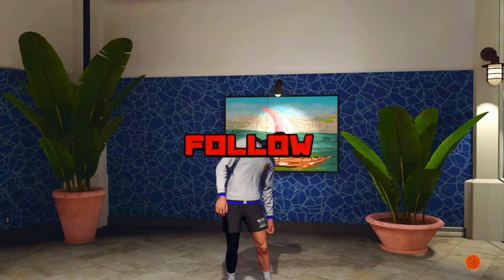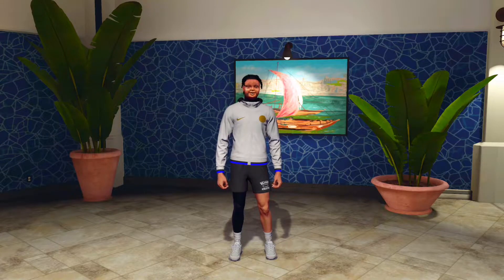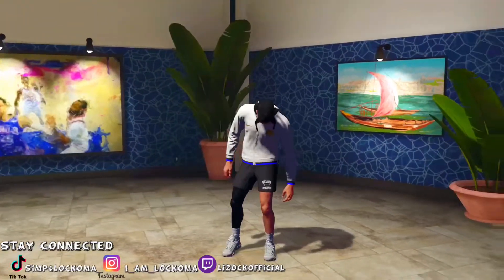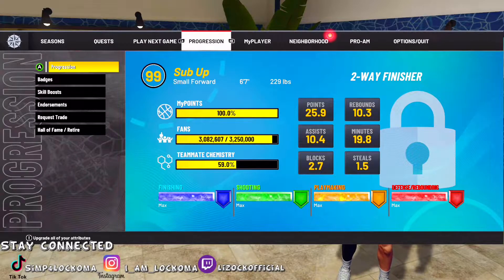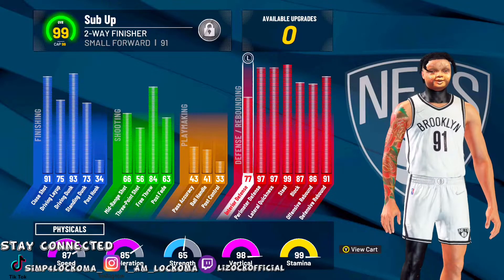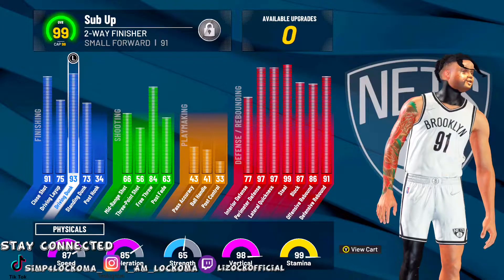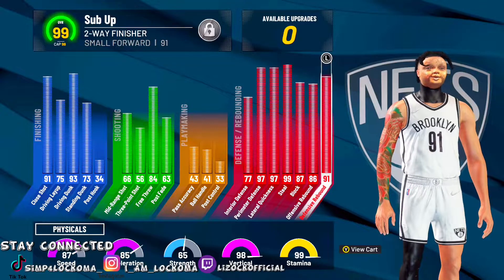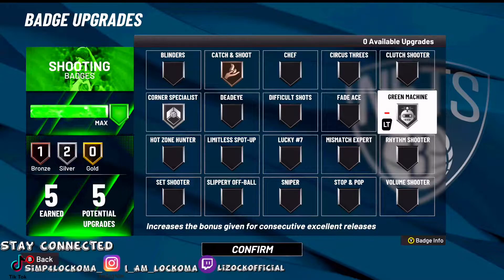**UPDATED MAXED OUT BEST ALL AROUND LOCKDOWN BUILD** | Best Lockdown Build In NBA 2k22 |Check Links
Instagram Uglee Ahh (@i_am_lockoma) • Instagram photos and videos

BEST JUMPSHOT FOR...
•Perimeter LOCKS
•GLASS-LOCKS
•PASS-FIRST WING
•REBOUNDING WING
•PAINT DEFENDER
•STETCH BIGS
•PURE LOCKS
~Corner Shooters/Hash Shooters

BEST LOCKDOWN BUILD IN NBA 2k22

DAILY SPIN TUTORIAL/ HOW TO GET 2xRep in NBA 2k21

BEST PERIMETER LOCKDOWN BUILD IN NBA 2k22

$Lockoma09

BE SURE TO CLICK THE LINKS IF NOT... THATS 3 YEARS OF BAD LUCK. I WOULD NOT RISK IT❗️

Other INTRO SONG: Og CeeKay ~  Blood on the moon. GO STOP BY HIS CHANNEL COMMENT AND TELL HIM “LOCKOMA “ sent y’all❗️